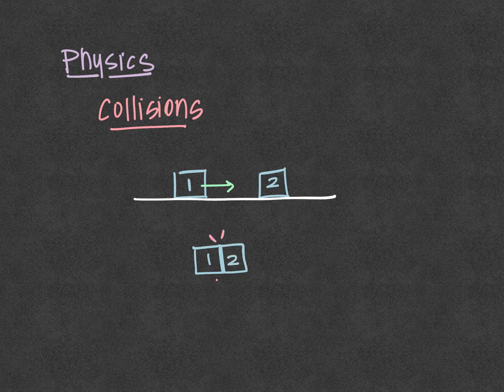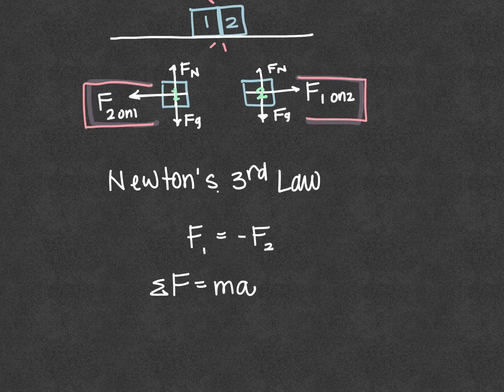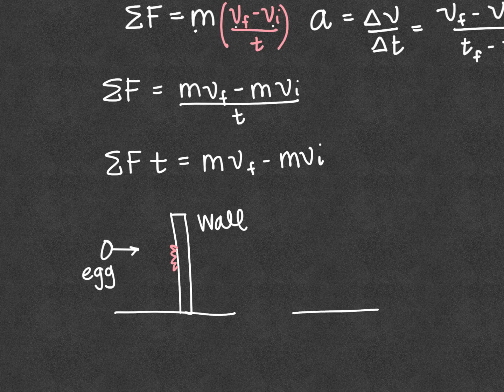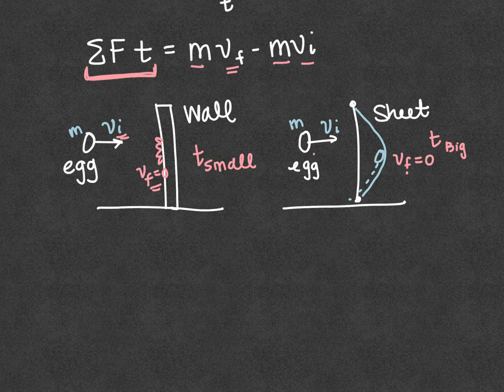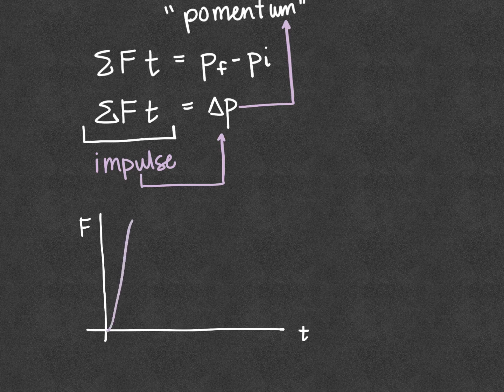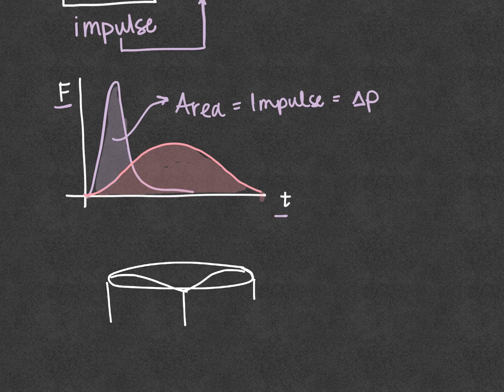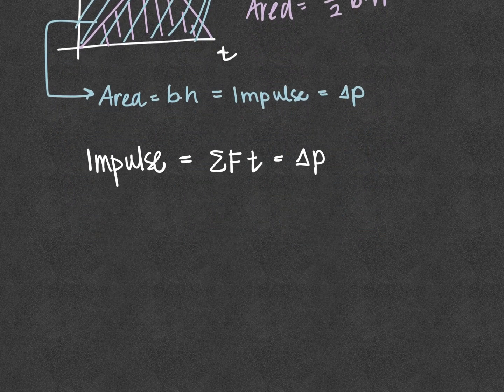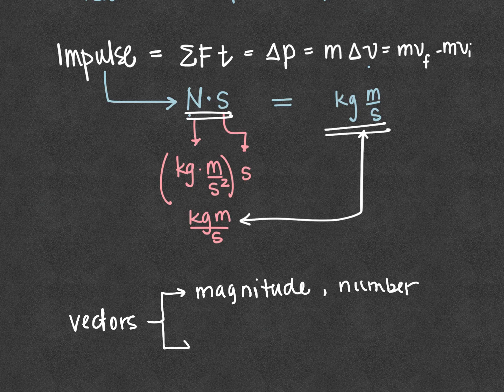Collisions: Impulse and Momentum